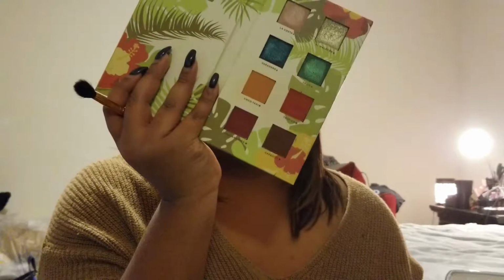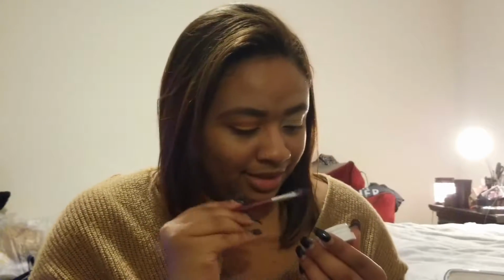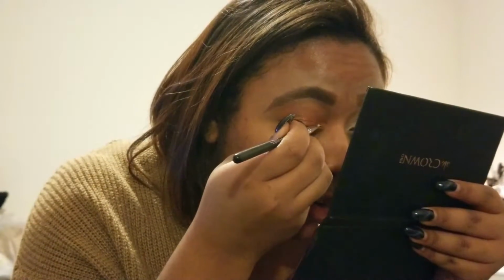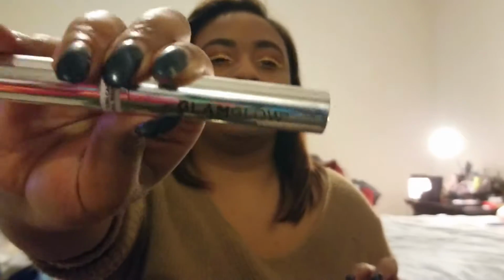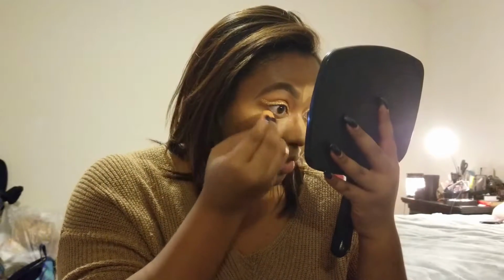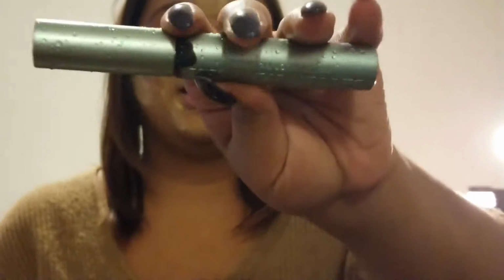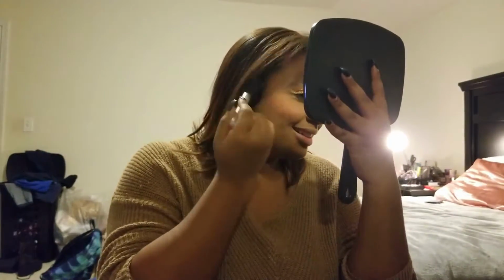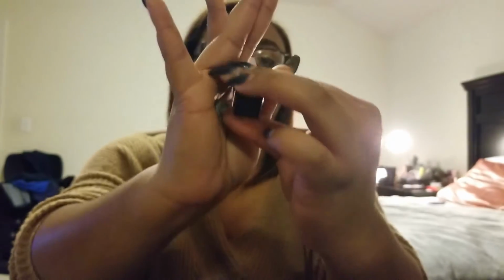Perfect Makeup To Stand In the Kitchen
Hey Guys! So this is the perfect fall holiday look. If you're just sitting around the living room in your fly outfit or actually leaving the house

Product Details:
Brows:
ABH brow gel
ABH dipbrow Auburn
Nyx concealer Glow
Elf brow gel
Eyes
Kat Von D color correcting eyeshadow primer Medium
Crown Pro Fuego Palette
Alamar cosmetics reina del Caribe palette
Colourpop let me pass
Nyx glitter primer
Chrissy cindy cosmetics papaya passion, golden dreams
Michaels white gold glitter
FlutteredByRo spring yellow glitter
Too faced better than sex waterproof mascara
Nk makeup perfection highlighter 24k gold
Nyx duo chromatic synthetica
Jonteblu eyeliner dark brown
Face
Nyx pore filler
Mac prep and prime natural radiance radiant yellow
Lancôme teint idole 460 suede w
Nyx total control drop 13 Golden
Black radiance soft focus powder golden almond
Elf matte magic mist & set
Highlight & Contour
La girl cool tan
Maybelline age rewind sand
Ben nye banana powder
Smashbox studioskin foundation 4.3
Too faced chocolate soleil bronzer medium/deep
Milani powder blush coral cove
Nyx primal colors hot orange
Glow
Nyx synthetica
Nk 24k gold
Luxglamm cosmetics cleopatra
Lips
Glamglow plumprageous
Nyx lip primer nude
Nyx lip liner espresso
ABH liquid lip ashton
Jouer lip topper tan lines